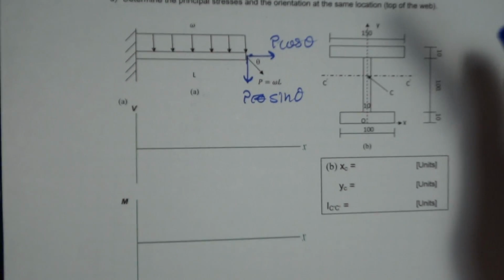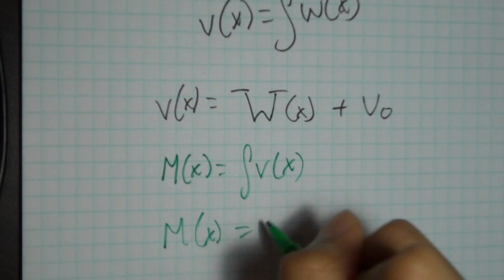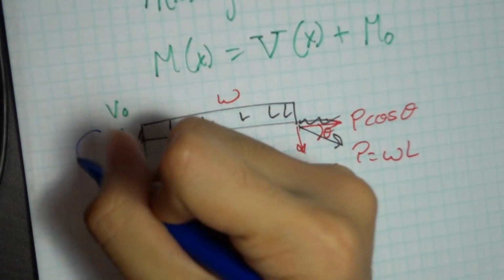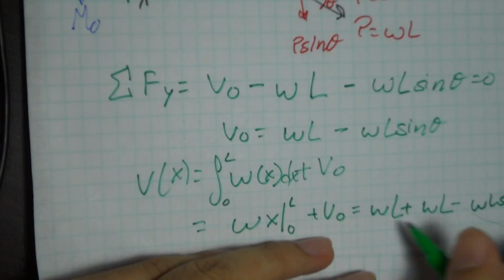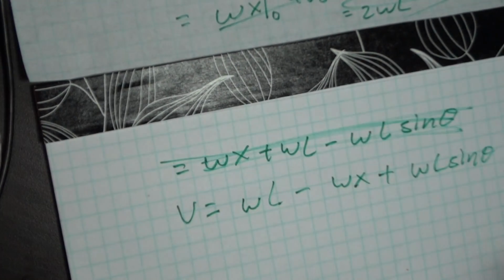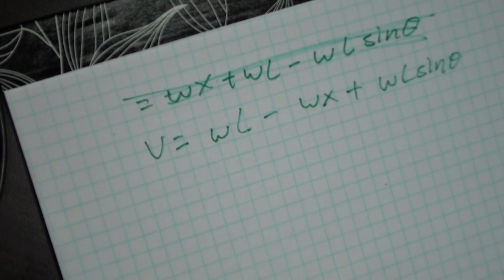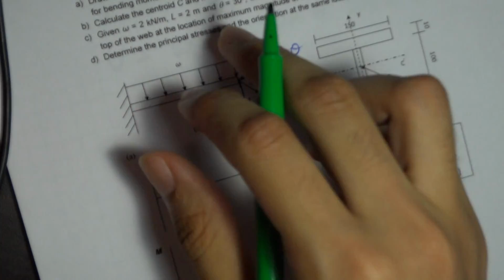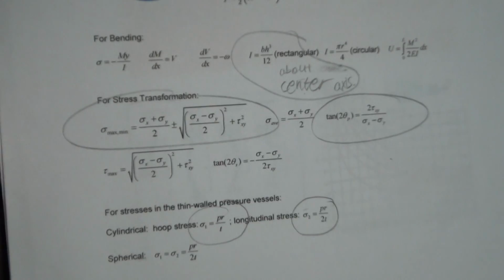2013 Intro Struc Tutorial 1 Problem 3 2013